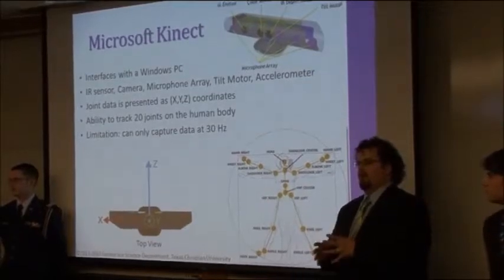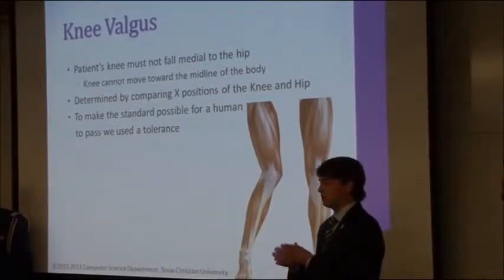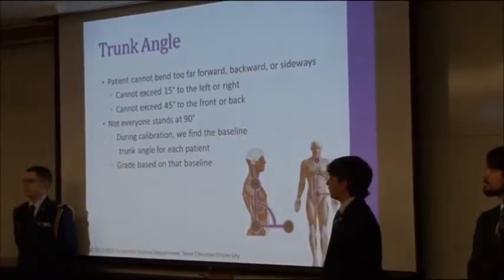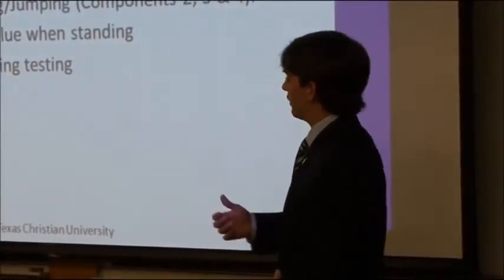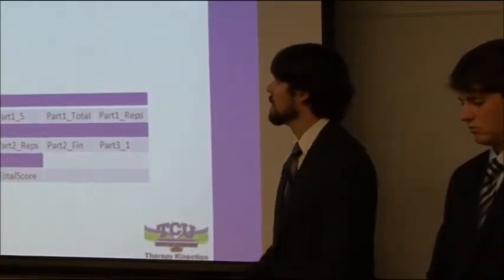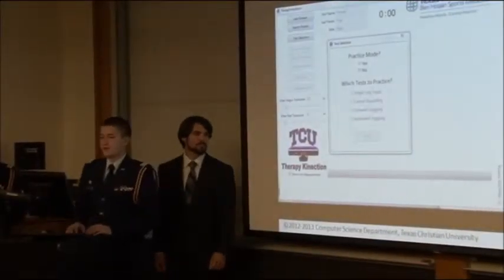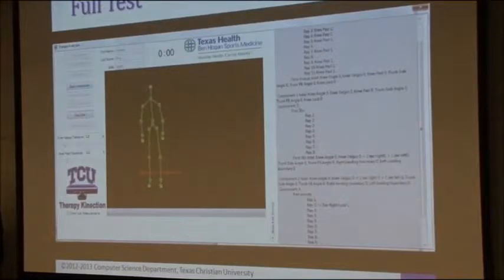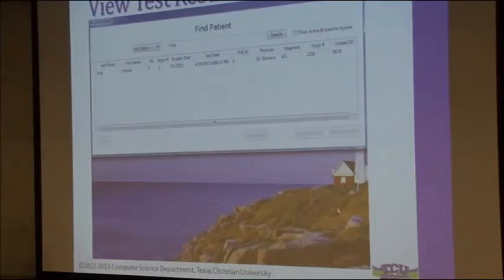Therapy Kinection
One of 3 TCU Computer Science Department Senior Capstone Projects for the 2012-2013 school year.  Therapy Kinection focused on using the Microsoft Kinect to automatically score patients performing physical therapy routines.  This was the final presentation.